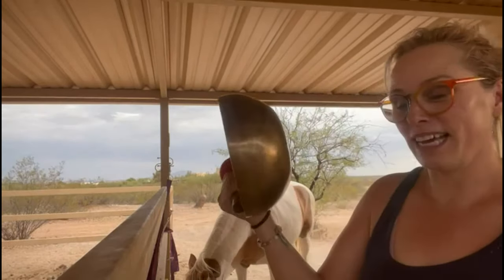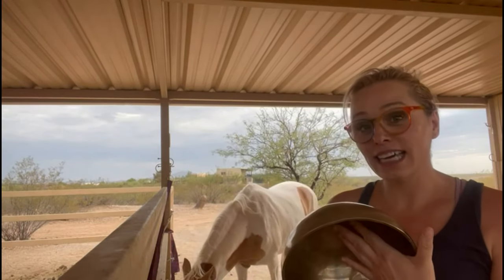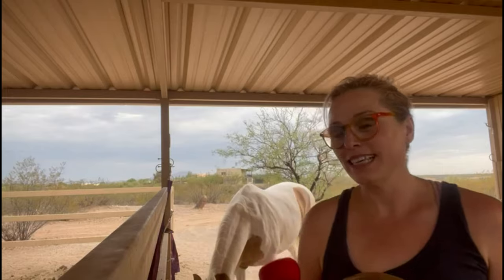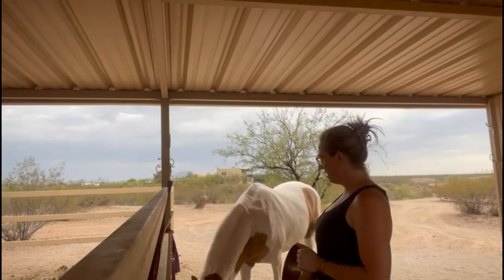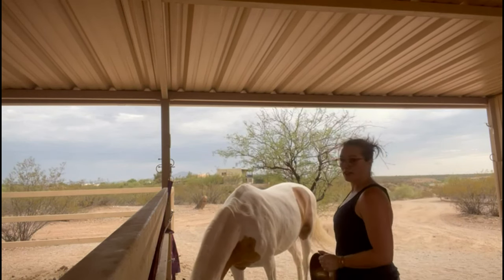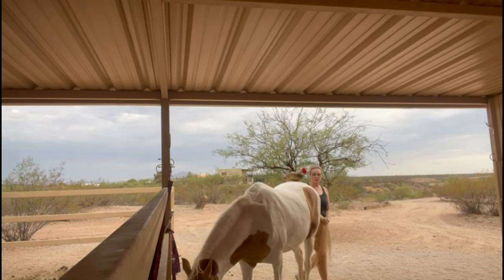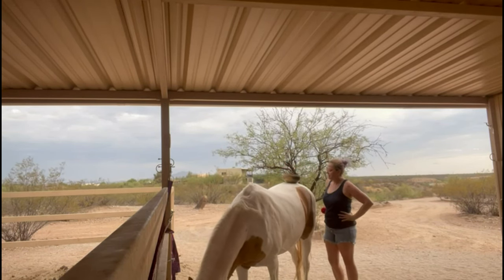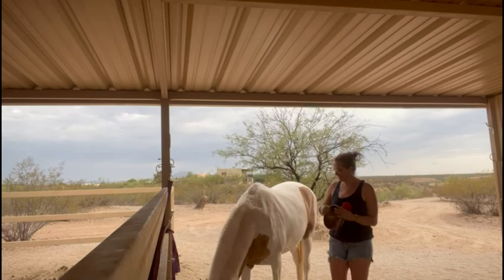Trying out the metal sound bowls on the amazing horse Tess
We are starting a new program here called Mighty Minds. We will be using horses and farm animals to learn and create mindfulness with children and their families. Follow along on our journey to help create a better world!